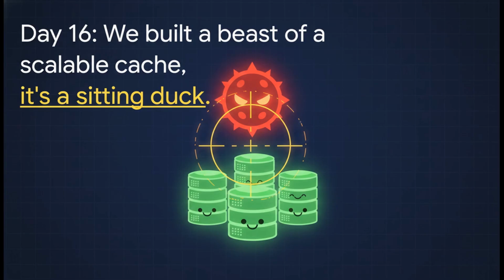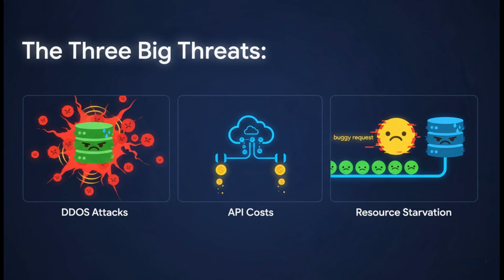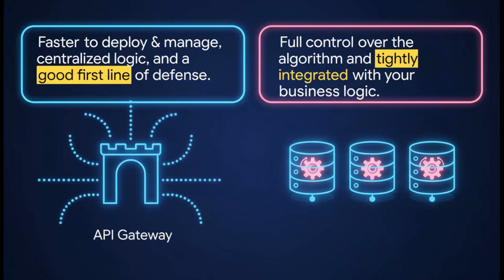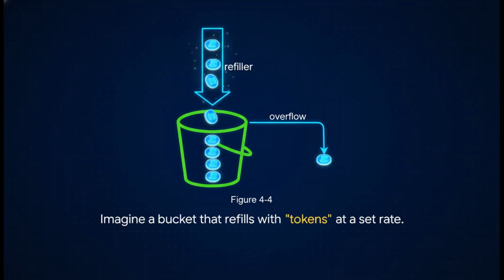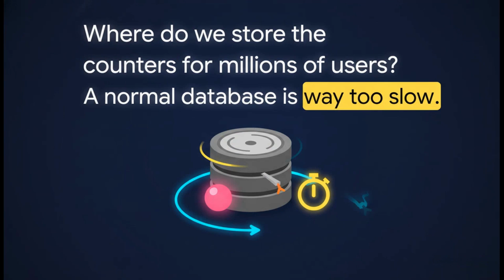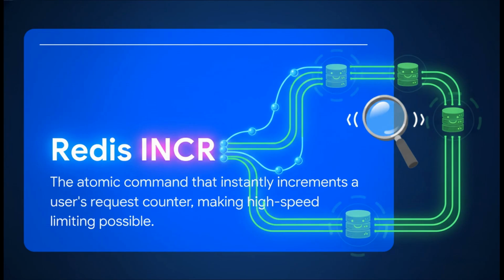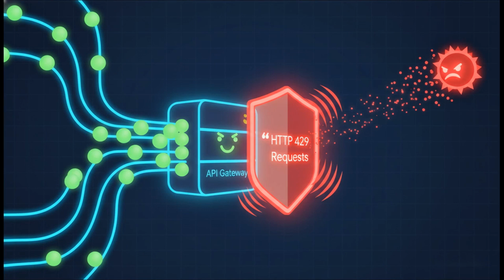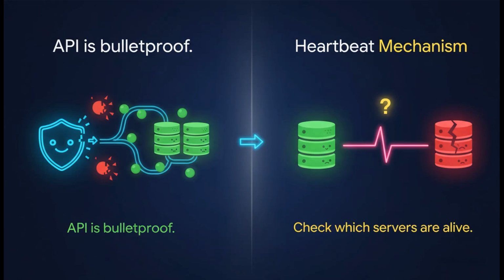The Token Bucket Algorithm: Defending Your API from Hackers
Remember yesterday on Day 16 when we built a massive, scalable cache using Consistent Hashing? That was awesome. But here is the brutal truth: if we don't protect it today, a single bot will crash that entire system in seconds.

Welcome to Day 17 of "100 Days of System Design." Today, we are putting on our security hats and building the ultimate shield for our architecture: a Rate Limiter.

In this fast-paced insider class, we cover:

The 'Why' (Beyond Just Hackers) 🛑
Why are rate limiters crucial? Yes, they prevent massive DDoS attacks, but they also control costs for expensive third-party APIs and prevent "server starvation"—where one greedy user eats up all the server resources, leaving normal users trapped in loading screens.

The Visual Walkthrough: HTTP 429 🚦
Imagine our vibrant minimalist vector art. A glowing neon API Gateway is peacefully taking in traffic (normal users as glowing green orbs).
Suddenly, a malicious user—a giant, spikey red orb—fires 10,000 requests at once to scrape your data.
Boom. The Gateway instantly throws up a glowing shield: an 'HTTP 429 Too Many Requests' firewall. It turns the red orbs to dust on impact, while seamlessly letting the normal green orbs pass straight through.

Where Does It Go? 🗺️
Reality check: Where do you put this shield? You can't put it in the client code (hackers just bypass it), and putting it deep inside your application servers wastes resources. The industry standard is to put it right at the front door: inside the API Gateway.

The Token Bucket Algorithm 🪣
Plot twist: The logic behind the shield is surprisingly simple. We break down the famous Token Bucket algorithm. Imagine a literal bucket that constantly drips digital coins at a steady rate. Every time a user makes a request, it costs one coin. If the bucket runs out of coins, their request gets dropped until the bucket refills.

The Redis Fix ⚡
If millions of requests are hitting the bucket, where do we store the coin counters? A standard SQL database is way too slow because writing to disk takes forever. Instead, we use memory. We dump the counters into a lightning-fast cache using Redis INCR commands.

Now your API is bulletproof. But how do we track which servers are dead and which are alive?

Tomorrow for Day 18, we build the Heartbeat Mechanism. Follow along! 👇

References:

System Design Interview by Alex Xu (Chapter 4)